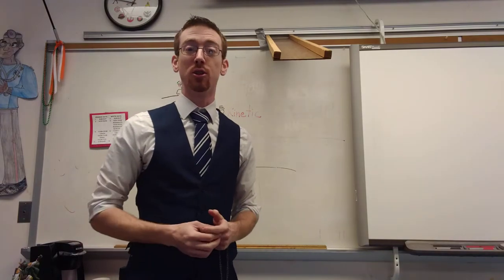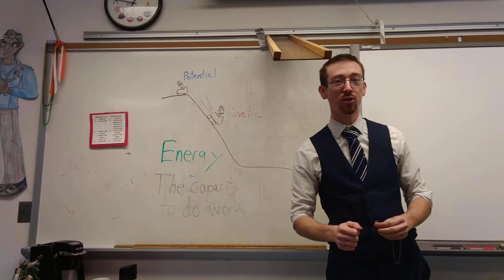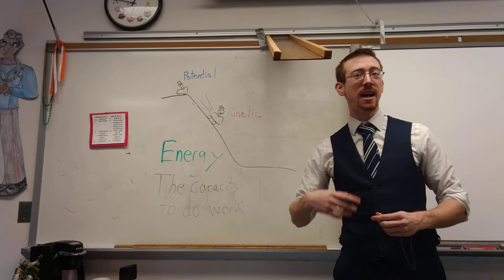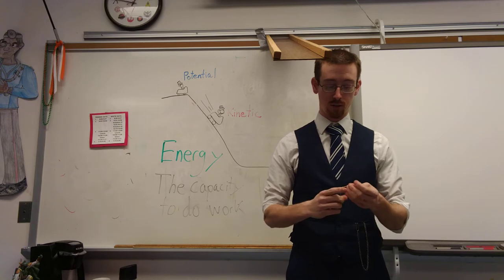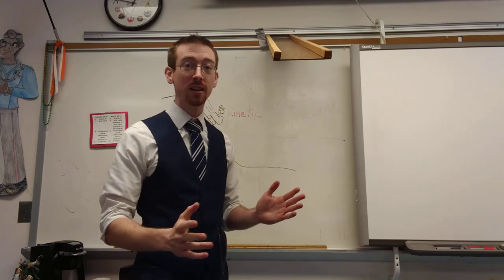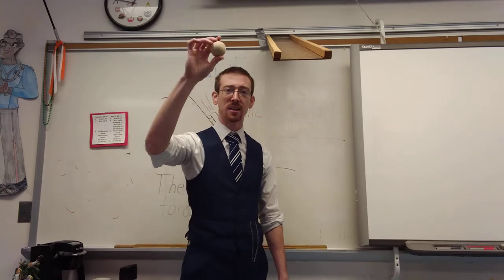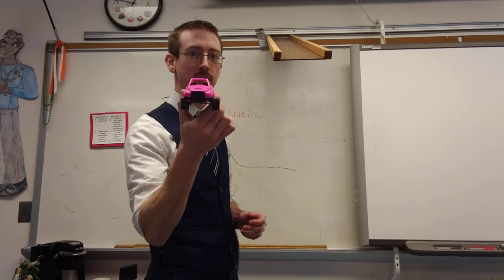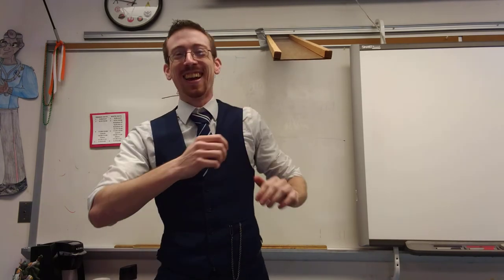You Should Have Taken Notes on Potential vs Kinetic Energy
A middle school level lecture on Potential vs Kinetic Energy